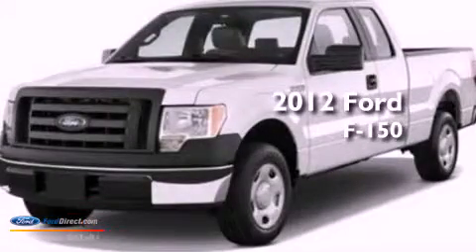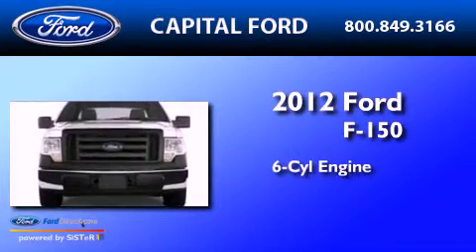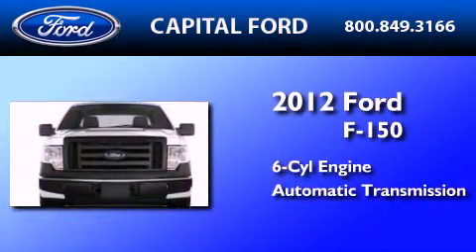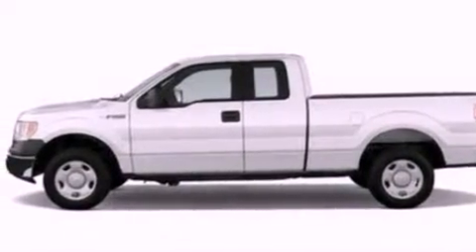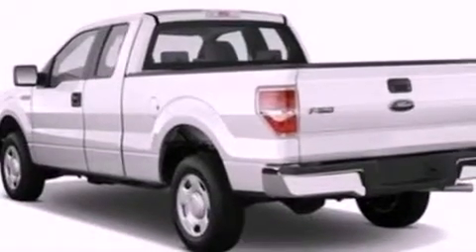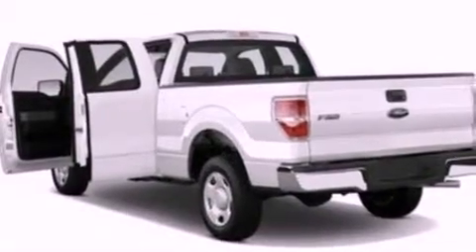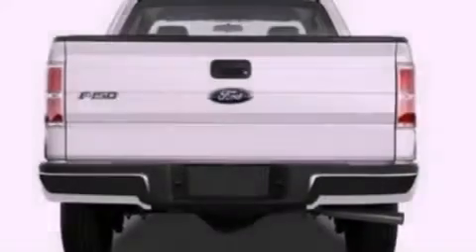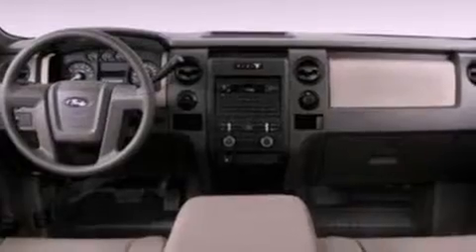2012 FORD F-150 Raleigh NC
We have been honored to serve the Raleigh NC area , we promise that your experience at our dealership will exceed your expectations !

 Year : 2012
 Make : FORD
 Model : F-150
 Engine : 3.5L V6 24V GDI DOHC TWIN TURBO
 Trans . : 6-SPEED AUTOMATIC
 Exterior : INGOT SILVER
 Miles : 9
 Interior : STEEL GRAY
 Stock : 40656

 4900 Capital Blvd.